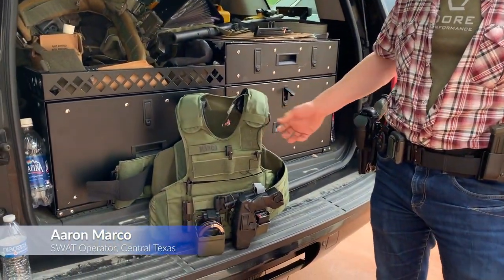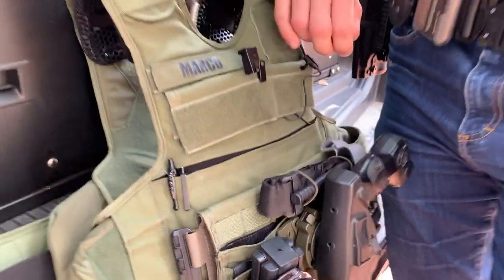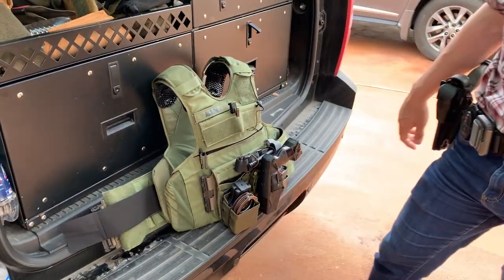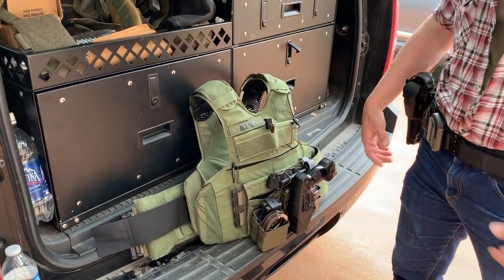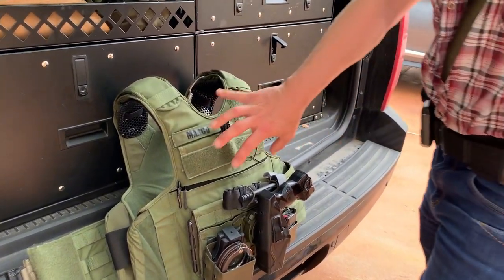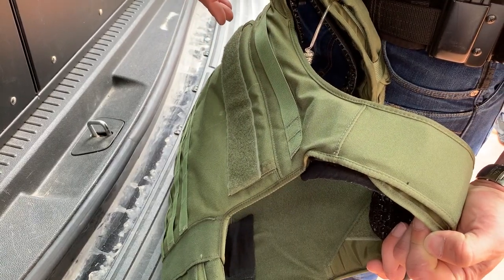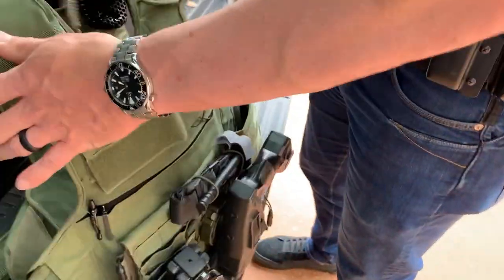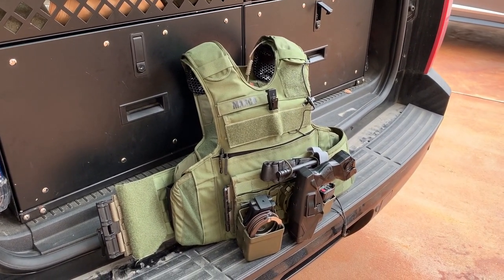Outer Carrier for Patrol and SWAT (Point Blank Maverick ODC with IceVents®)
SWAT LEO and USPSA Grand Master Aaron Marco walks us through the setup of his Outer Carrier configured for patrol, but scalable and/or removable for SWAT callouts. His particular setup is the Point Blank Maverick ODC enhanced with IceVents® Plate Carrier Shoulder Pads which help him StayFrosty in the heat of Texas.

IceVents® Universal Vented Padding can be used in a wide range of applications (Headbands, Plate Carriers, Duty Belts, Tool Belts, Backpacks/Rucks), increasing load-carrying capacity, boosting endurance and improving comfort.